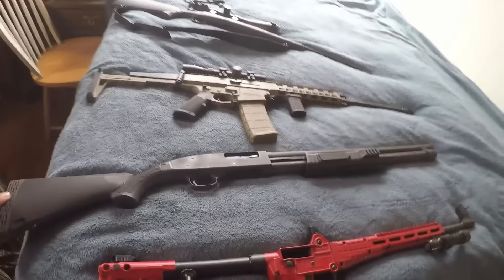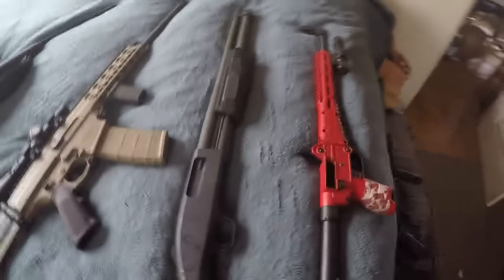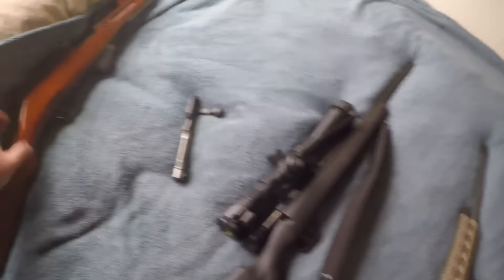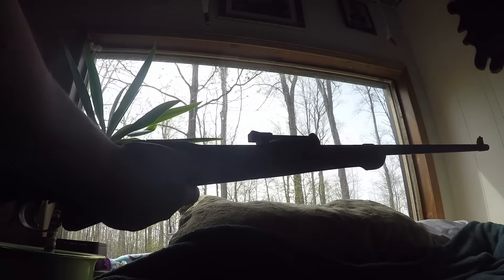5 GUN video - top 5 canadian farm guns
lots of gun channels do five gun videos. well here's mine about the best five guns to have on a farm in Ontario.